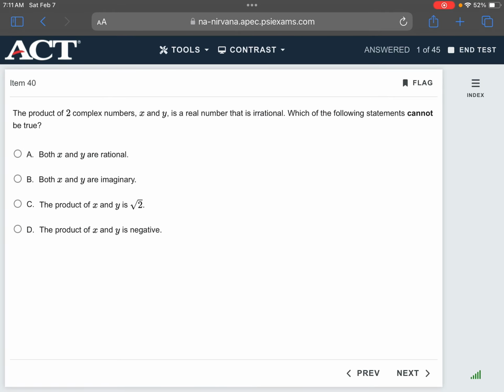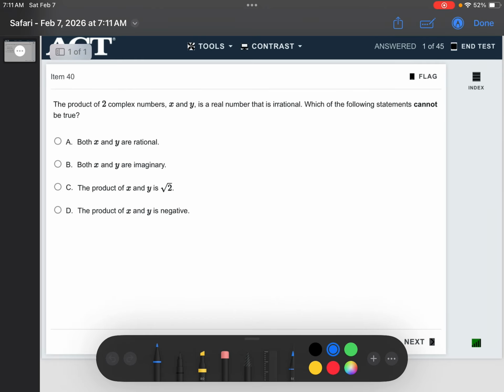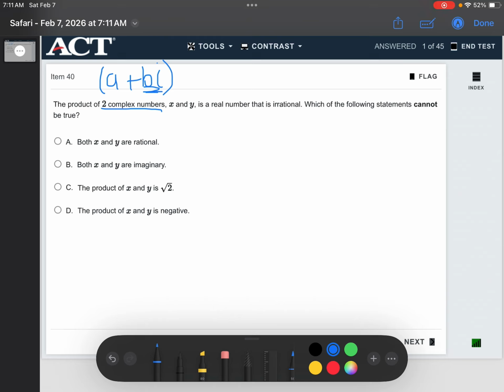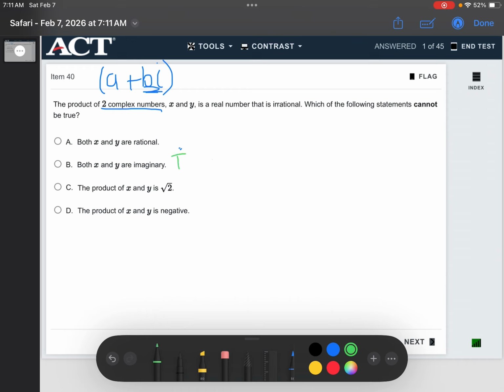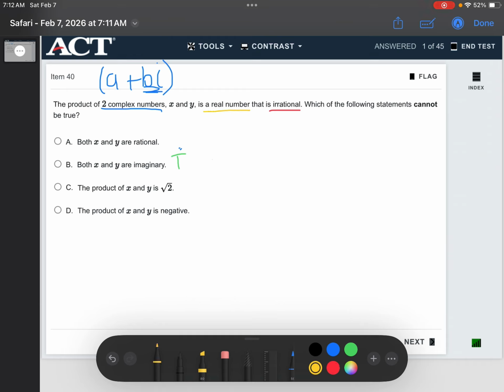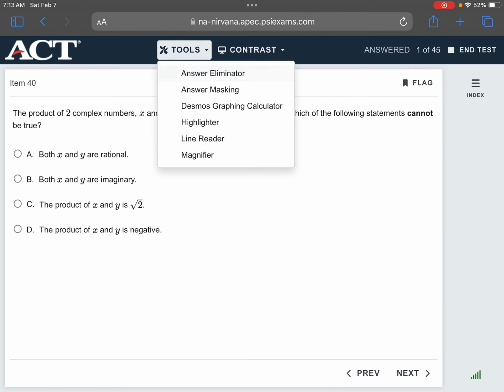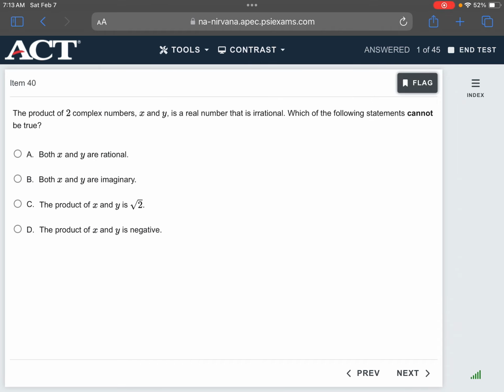ACT Math Practice Test 2.40 (Complex Numbers)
ACT Math Practice Test (Complex Numbers)